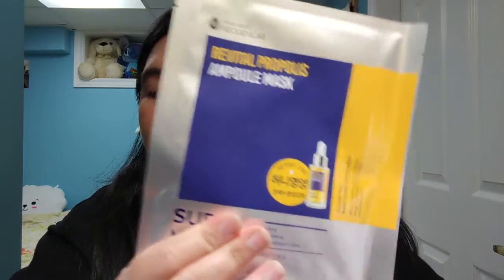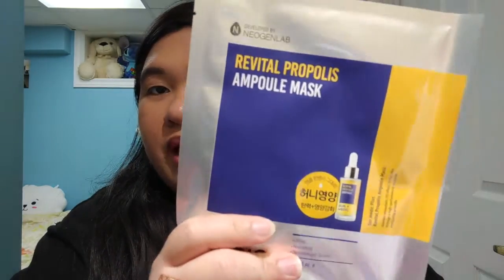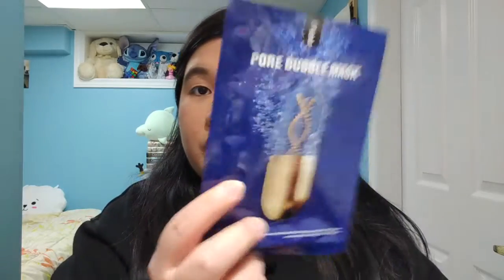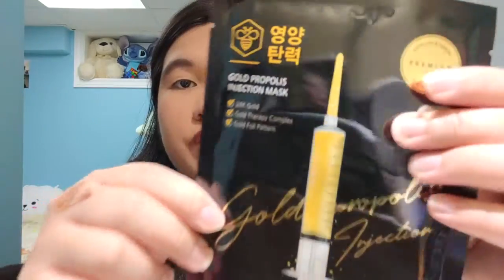March (2019) Facetory | Unboxing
Most of the videos that I am uploading are either filmed in 2018 or 2019, back when there was no pandemic going around and now I finally found the time to edit and upload them. I also needed some time for myslef to take care of my mental health.